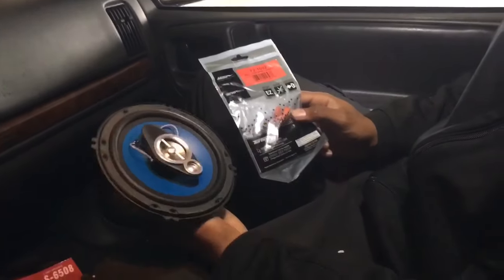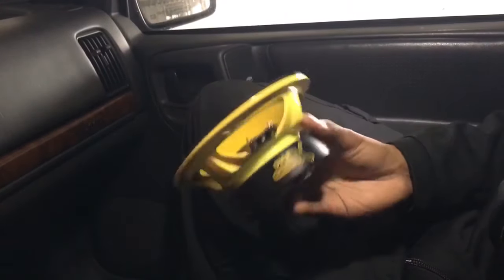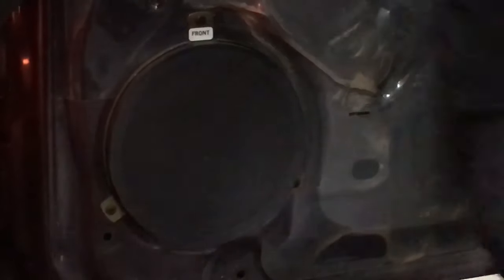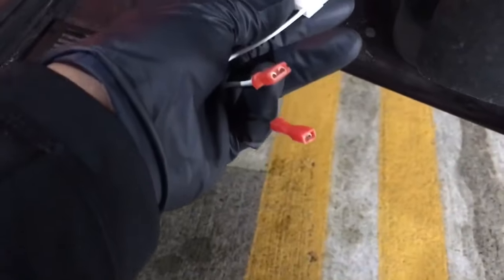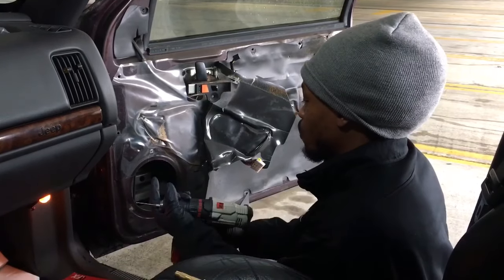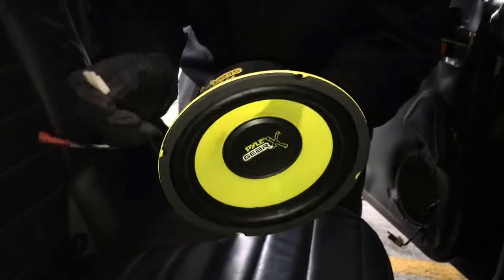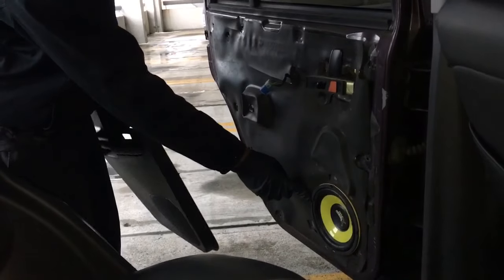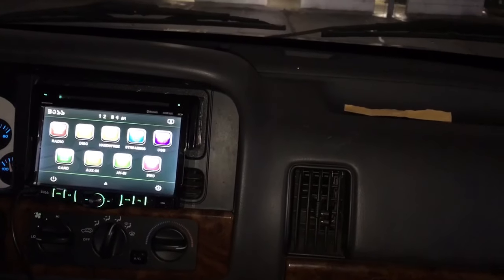JEEP SPEAKER REPLACEMENT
An in depth reference video on how to replace/upgrade  your vehicle's factory door speakers